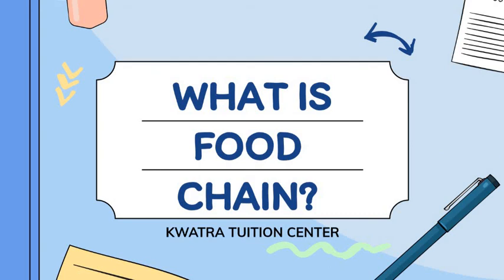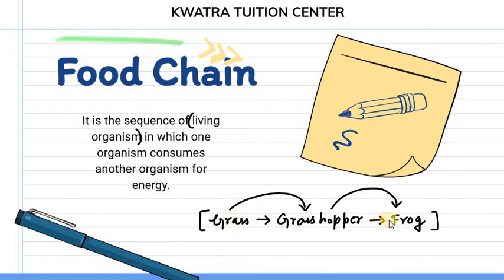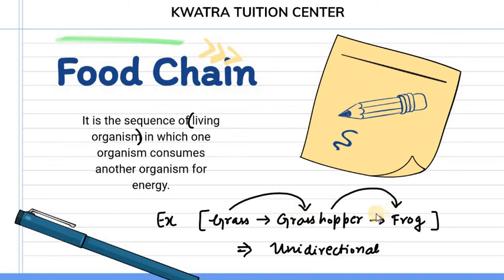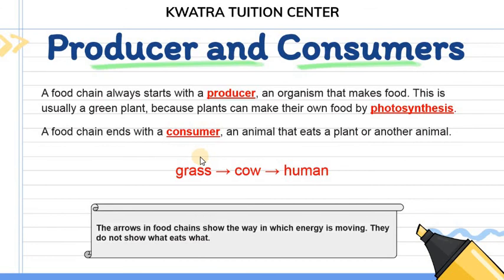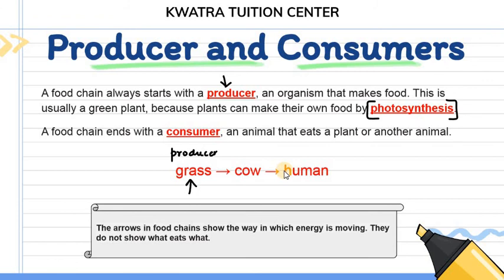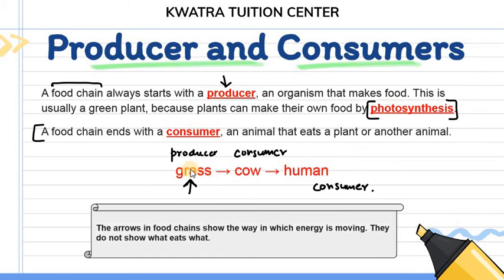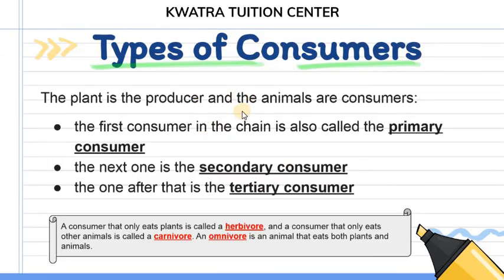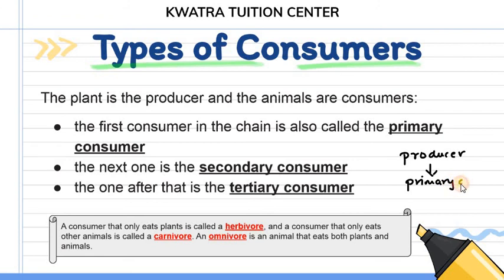What is Food Chain?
What is Food Chain? Class 10